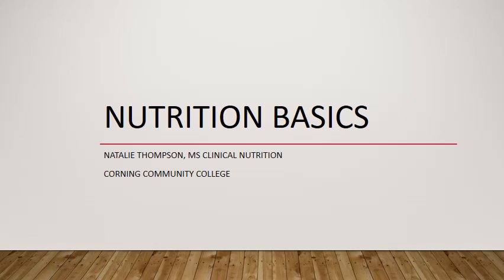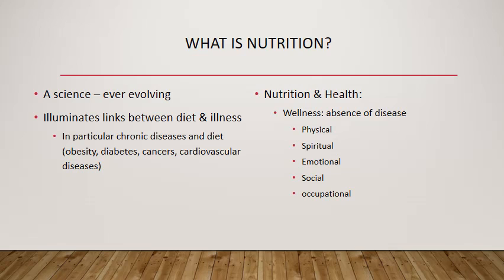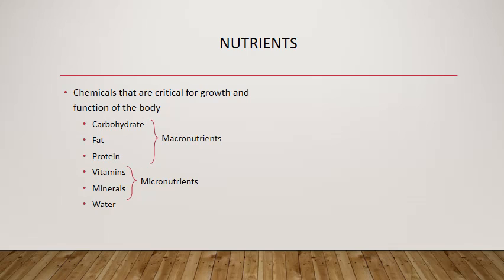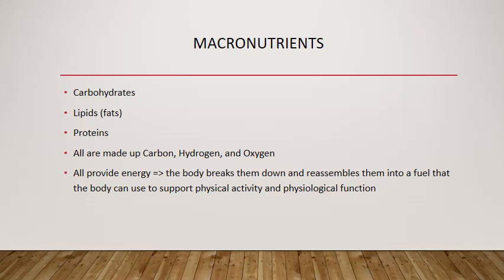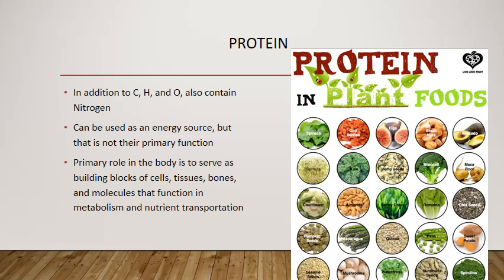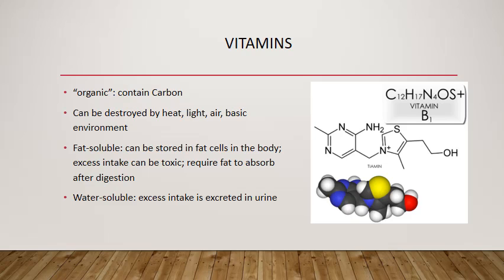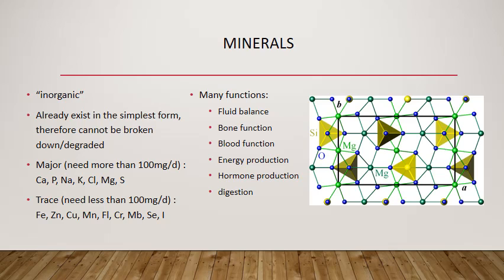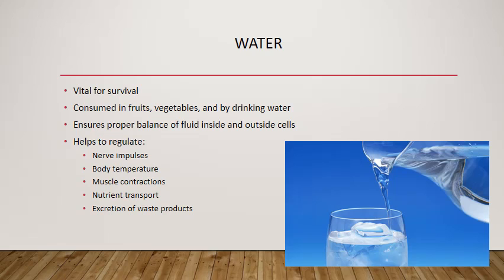Nutrition Basics Video Lecture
A brief introduction to key concepts within the science of nutrition